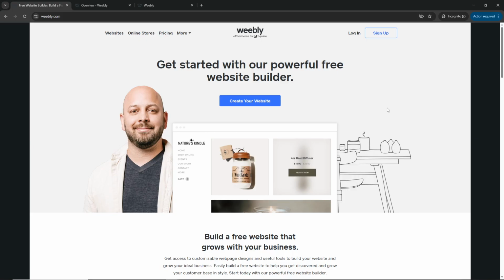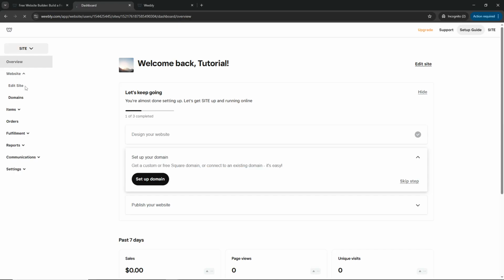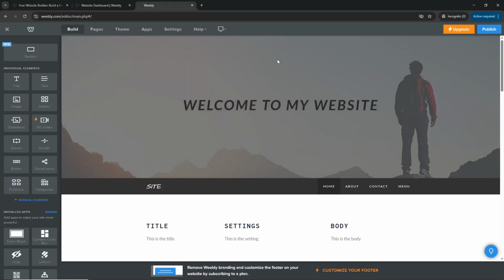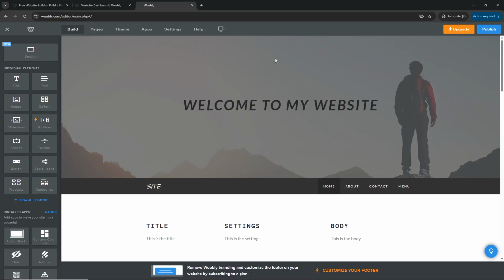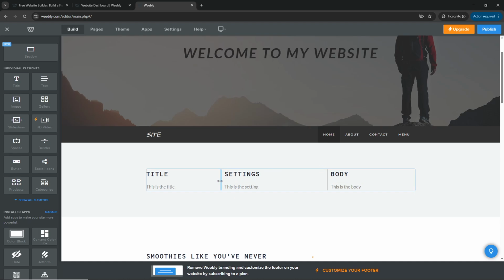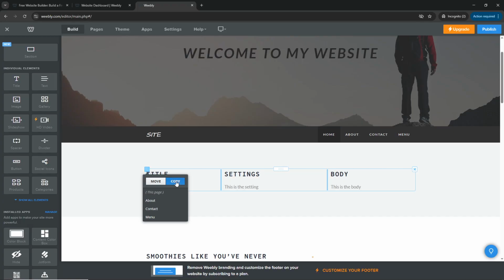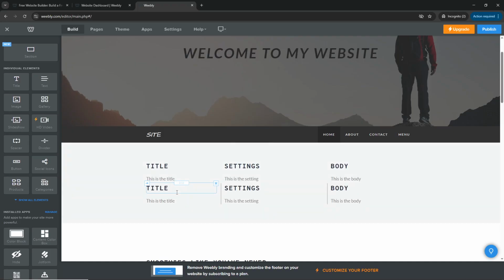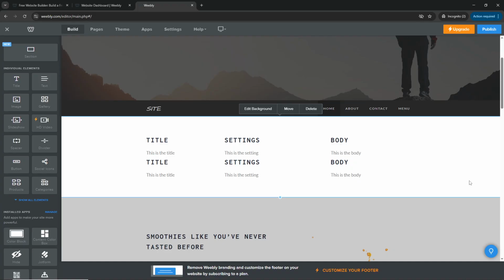How To Copy Multiple Elements In Weebly (Tutorial 2025)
Along the way, you'll learn how to copy multiple elements Weebly, duplicate several elements Weebly, Weebly tutorial copy multiple items, duplicating many elements in Weebly, move multiple sections Weebly editor, copy blocks on Weebly website, replicate several design elements Weebly, Weebly multi-select elements tutorial, transfer multiple content blocks Weebly, how to efficiently copy elements Weebly, Weebly duplicate page sections easily, bulk copy elements in Weebly site